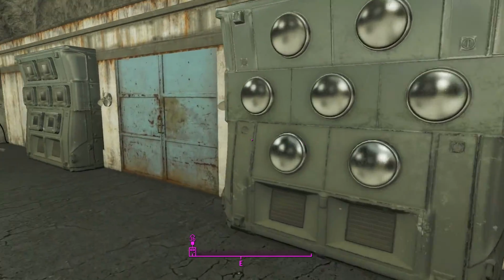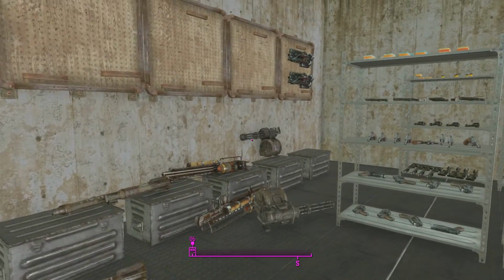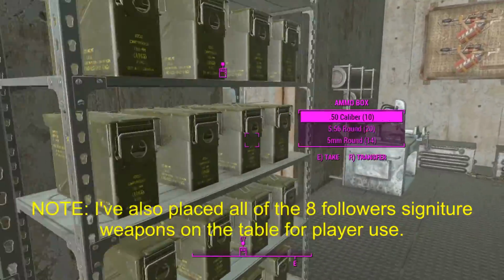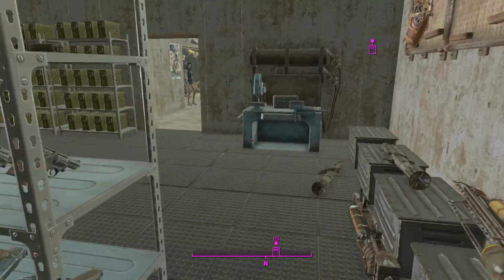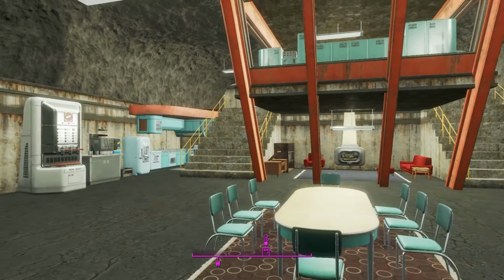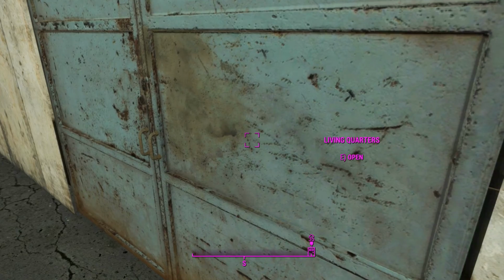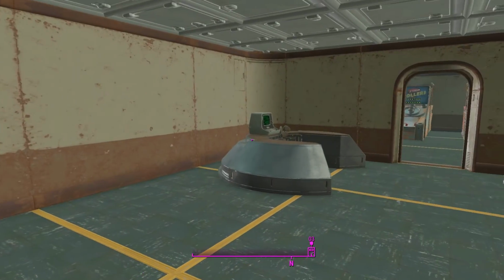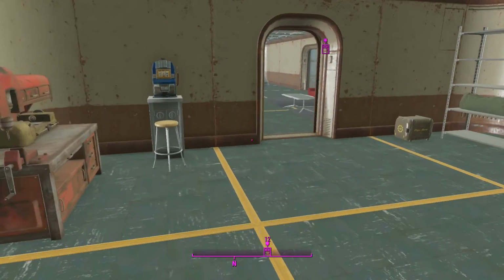Fallout 4: New Companion Mod Update 9/10/19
In this video, I will be looking at the implementations of my newest companion mod. It features a Bunker which links all the companions together. Leave your suggestions or criticisms in the comments. Thanks